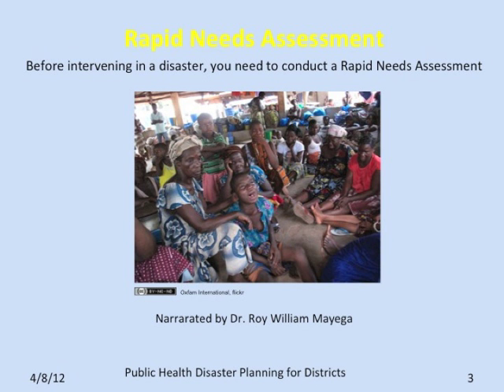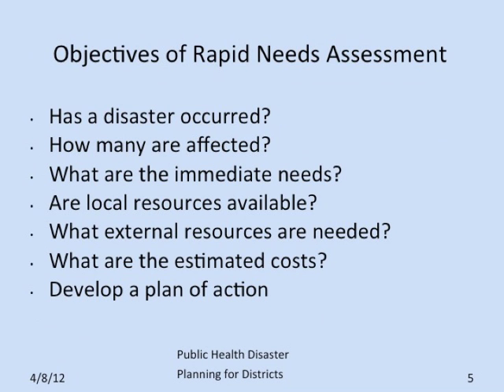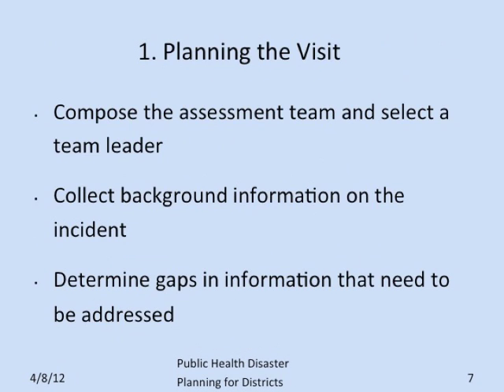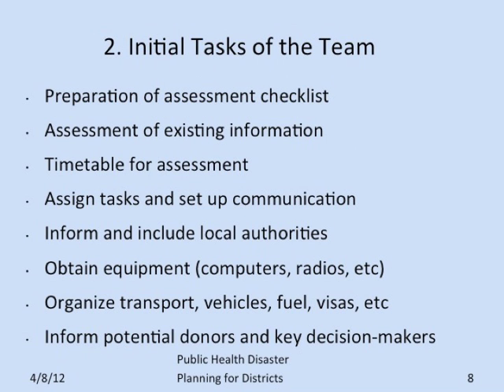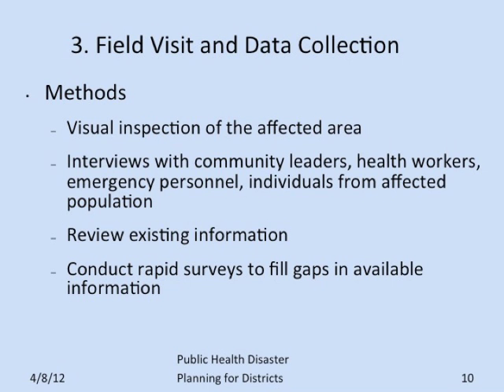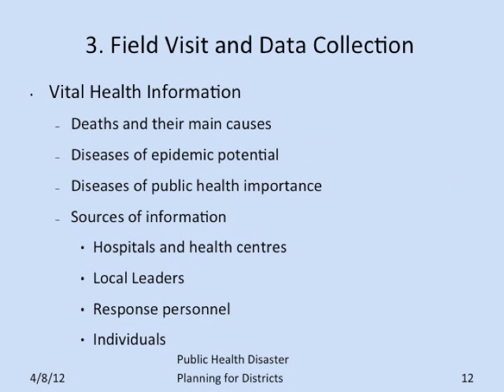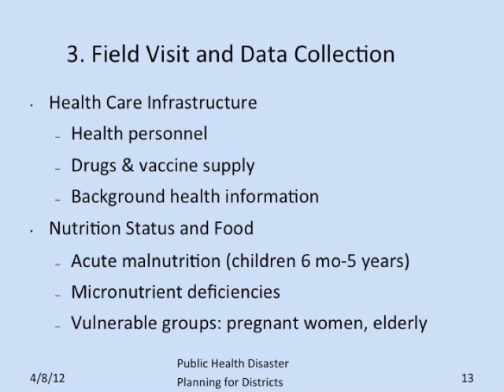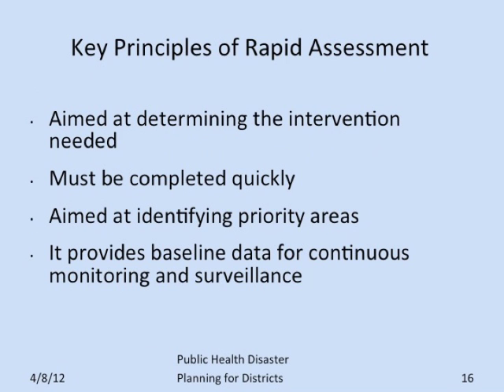EAHA Day 2 Session 3B: Rapid Needs Assessment Lecture